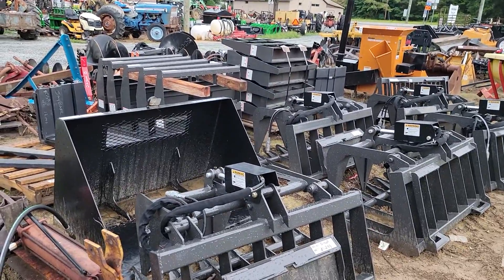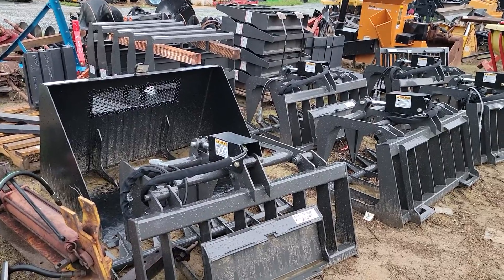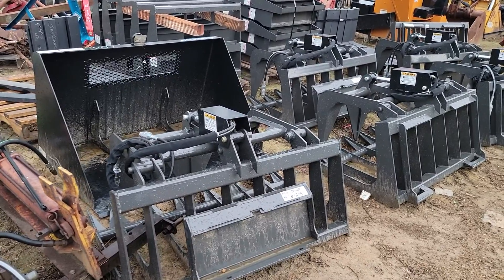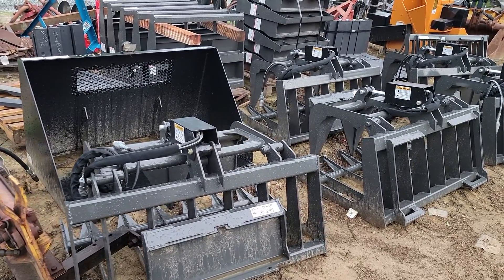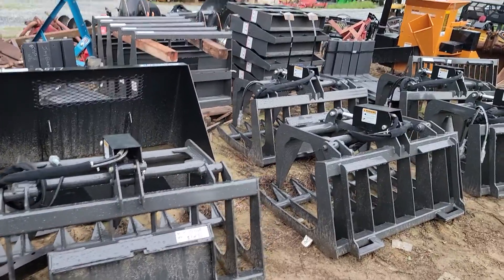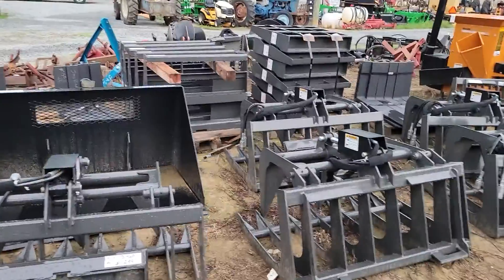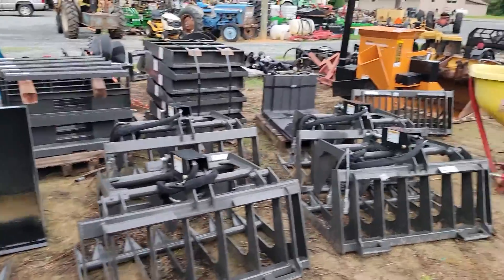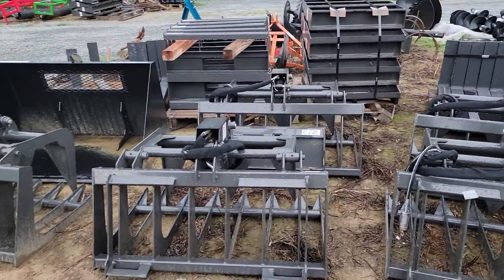skid steer and farm equipment for sale